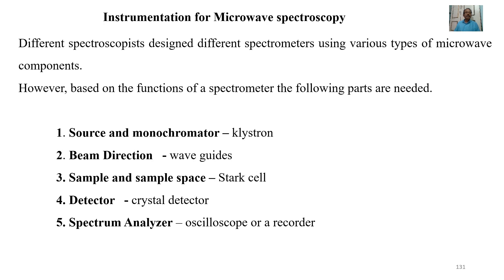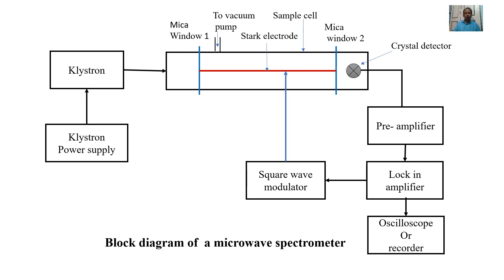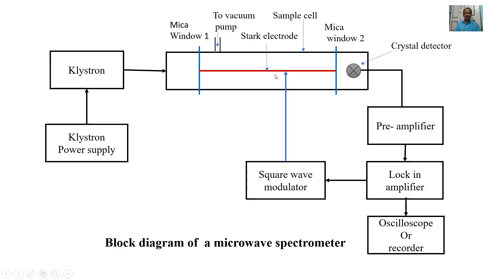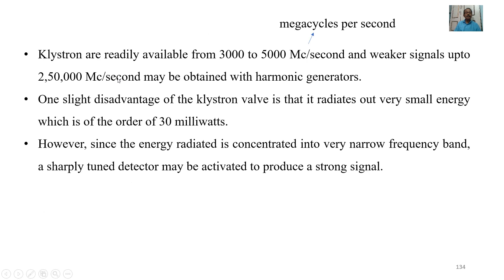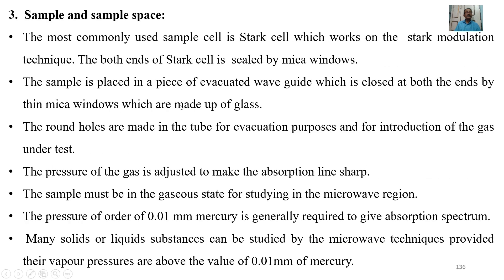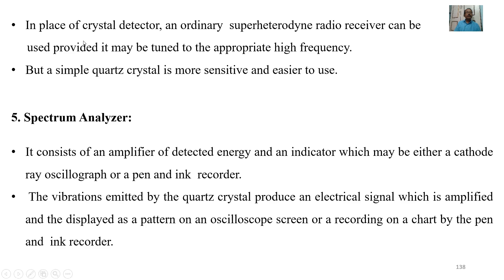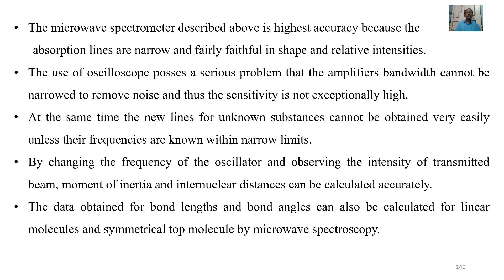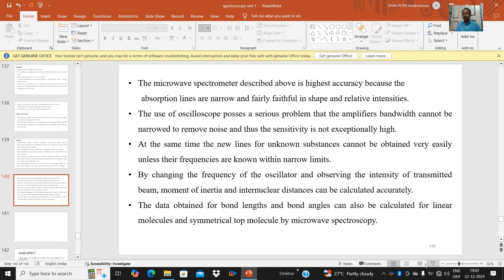MICROWAVE SPECTROSCOPY - L.1.6 Instrumentation for Microwave spectroscopy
Rotational spectra of diatomic molecules - Rigid Rotor (Diatomic Molecules)-reduced mass – rotational constant - Effect of isotopic substitution - Non rigid rotator – centrifugal distortion constant- Intensity of Spectral Lines- Polyatomic molecules – linear – symmetric, asymmetric top molecules - Hyperfine structure and quadrupole moment of linear molecules - Instrumentation techniques – block diagram -Information derived from rotational spectra- Stark effect- problems.

Corrections: In slide no.134, 1st point, Klystrons
In slide no.135, 4th point, .they are

Dr.A.JOHN PETER, Head, Post Graduate and Research Department of Physics, Government Arts College, Melur-625106. Madurai.